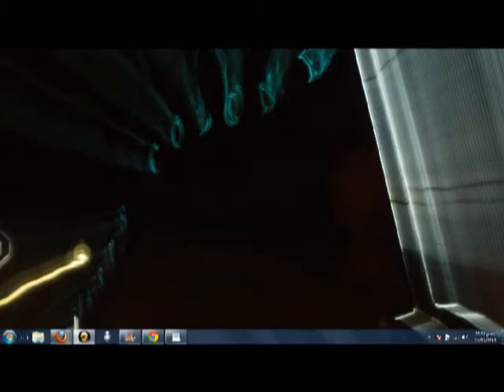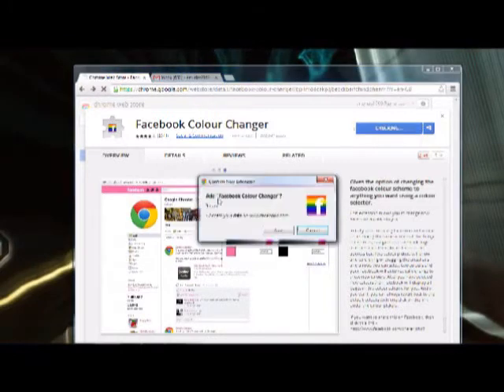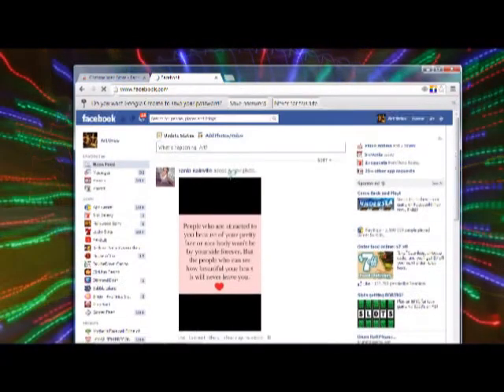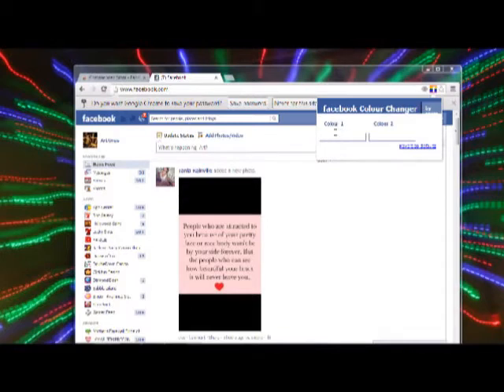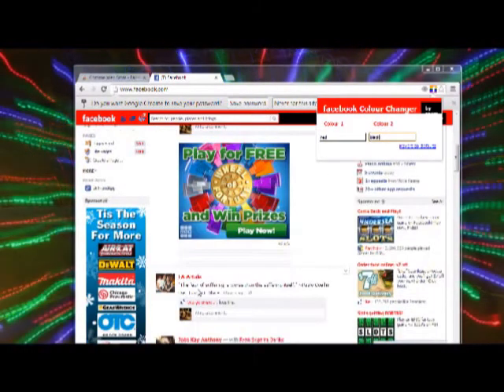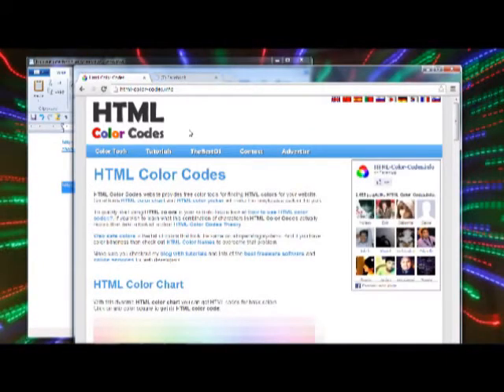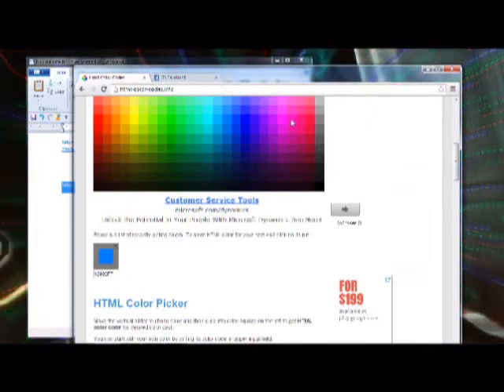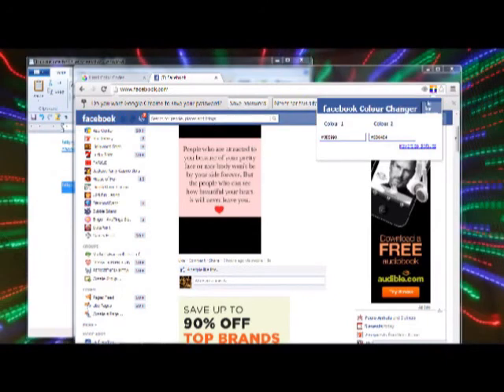change your facebook color scheme "Google Chrome"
Learn how to change your facebook color schemes in google chrome. Latest update. Follow links below for::